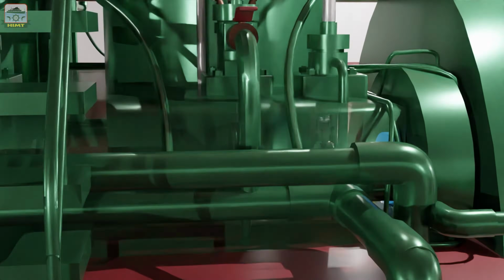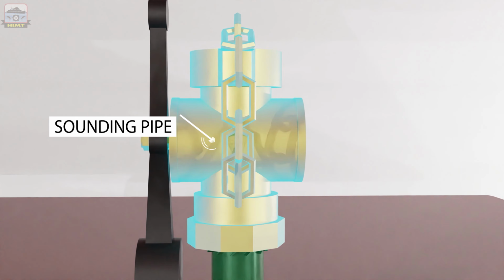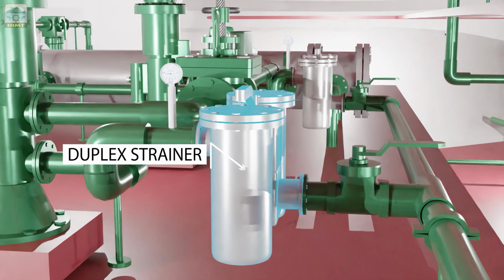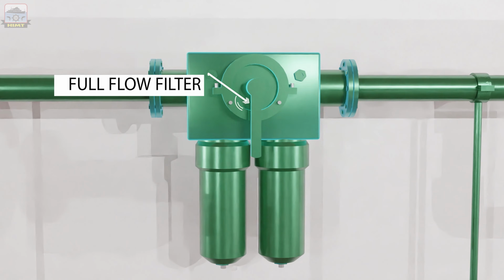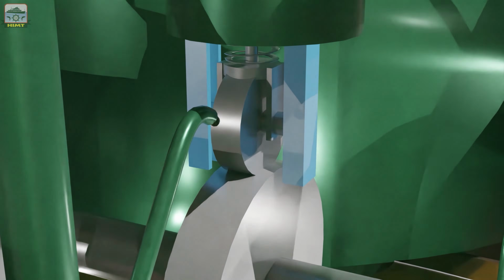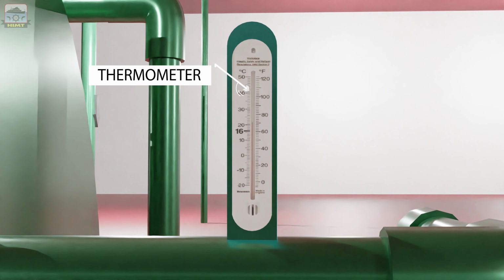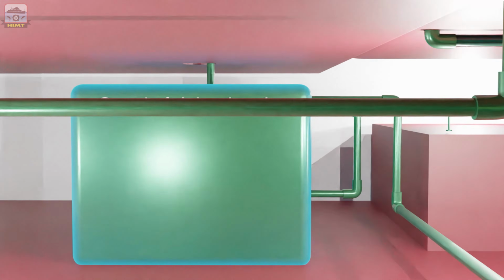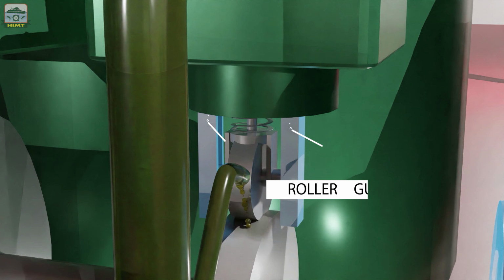Main Engine Camshaft Lube Oil System | 3D Animated Explanation | HIMT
Dive into the engine room like never before! 🌊⚙️
Experience the Camshaft Lube Oil System in full 3D — explained the HIMT way: simple, sharp, and visually stunning.

From oil pathways to pump operations, this animation breaks down one of the most essential lubrication systems in a ship’s main engine. Perfect for cadets, marine engineers, and anyone who loves real-engine visuals brought to life through advanced VR & 3D technology.

🚢 What you’ll see in this video:
• How lube oil moves through the camshaft system
• Role of pumps, filters & distribution lines
• How pressure & temperature are maintained
• Realistic 3D animations for instant understanding

This is part of the HIMT Marine Engineering 3D Series — turning complex machinery into clear, immersive learning.

Faculty Mentor: S. Paranthaman